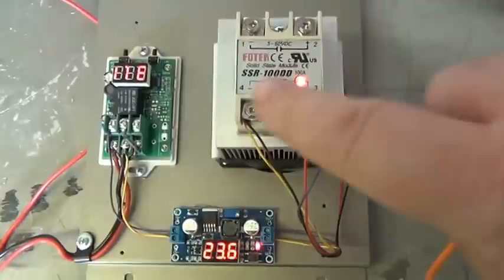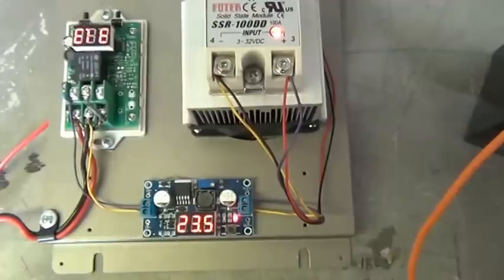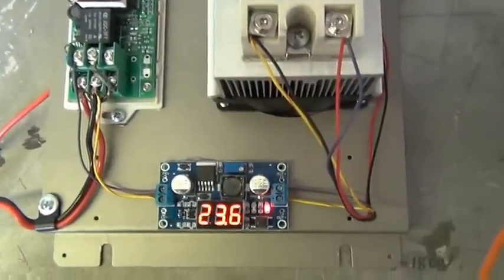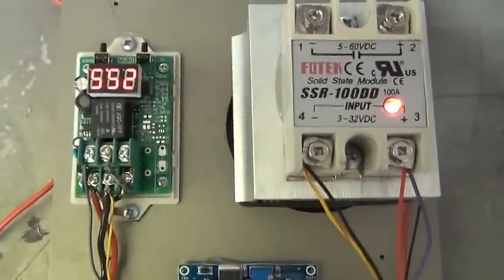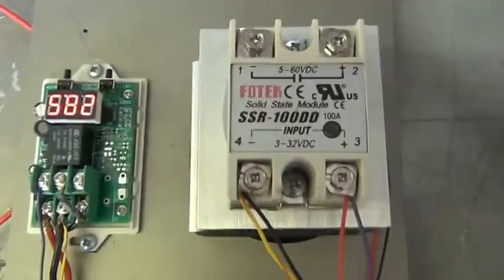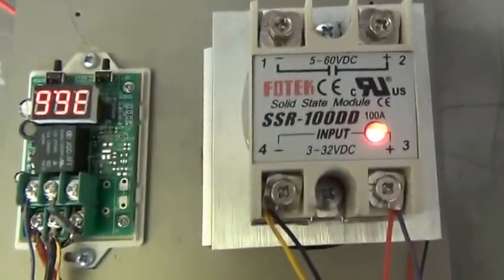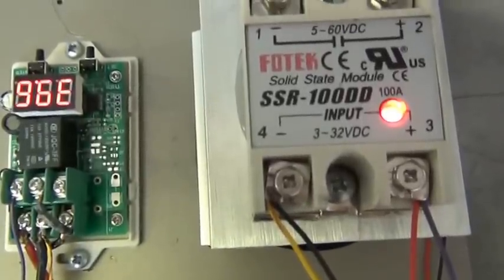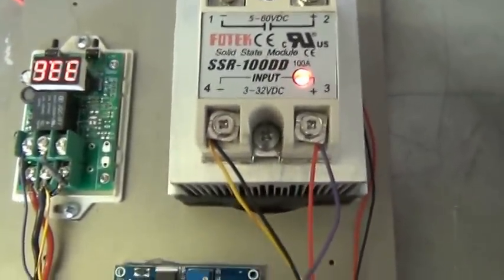Fan cooled SSR buck boost on solar wind charge regulator controller.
Great for dump, flush, cut power in outs from solar and wind turbines.